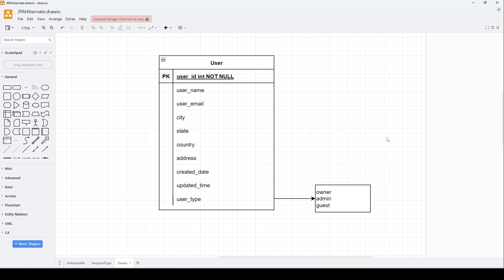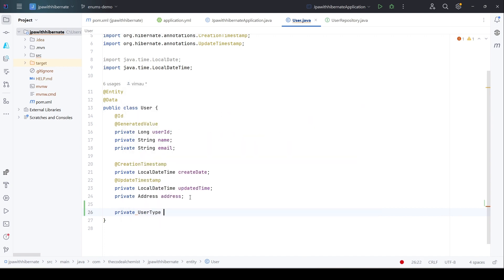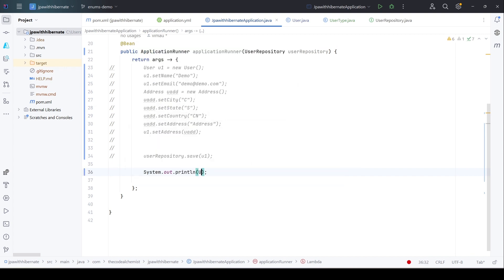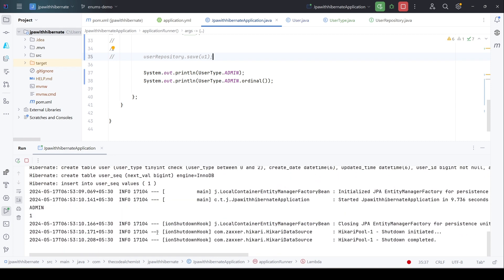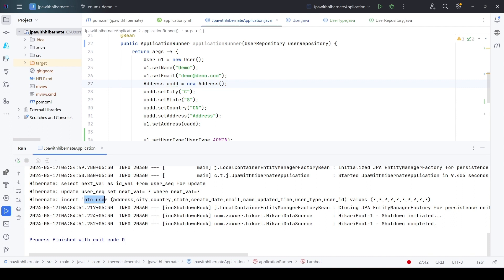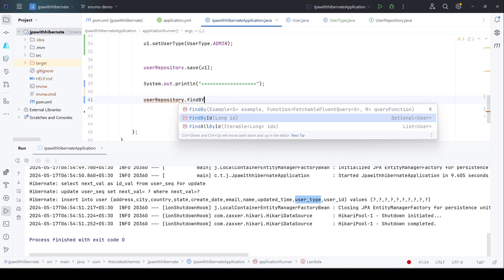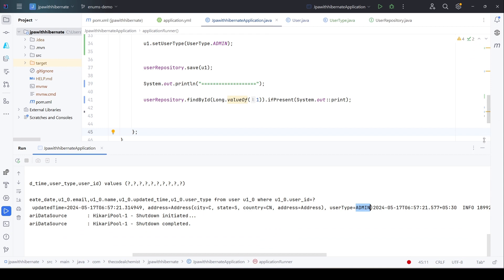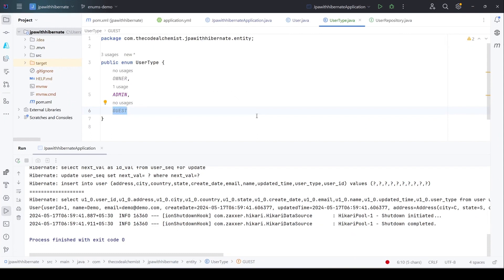How to map Enums to DB tables | JPA | Hibernate | Java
In this video, we'll learn the @Enumerated annotation in JPA/Hibernate, a powerful feature for mapping Java enums to database columns. Whether you're working on a Spring Boot project or using Hibernate for ORM, understanding how to effectively use the @Enumerated annotation is crucial for cleaner, more maintainable code.

What You'll Learn:
What the @Enumerated annotation is and why it's important.
How to use @Enumerated to map enums in your JPA entities.
The difference between EnumType.STRING and EnumType.ORDINAL.
Practical examples demonstrating how to implement and use @Enumerated in a Spring Boot application.

00:00 Intro
00:20 Agenda
01:10 Code setup
02:38 Enums refresher
04:30 Using Enums
07:44 Using @Enumerated